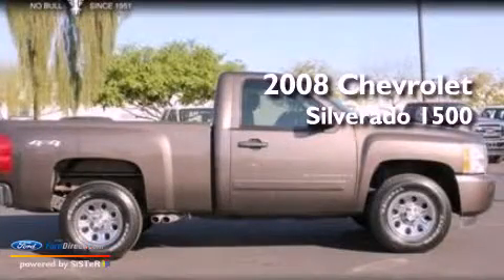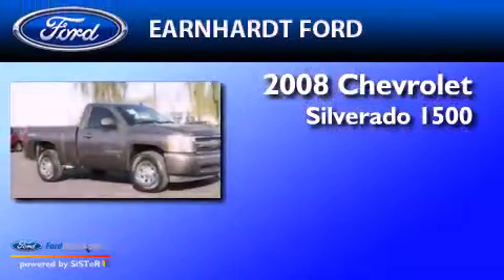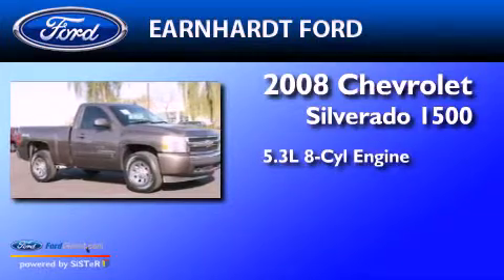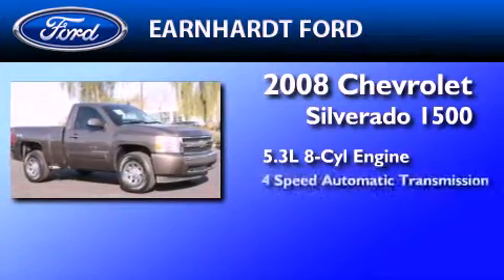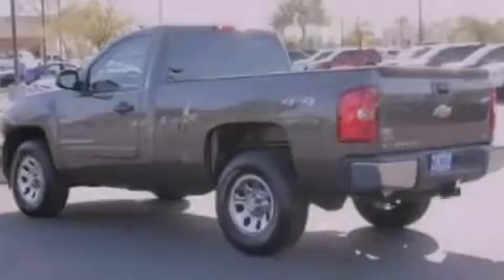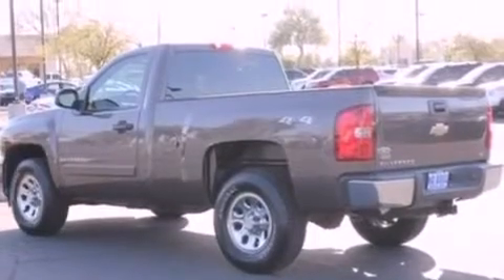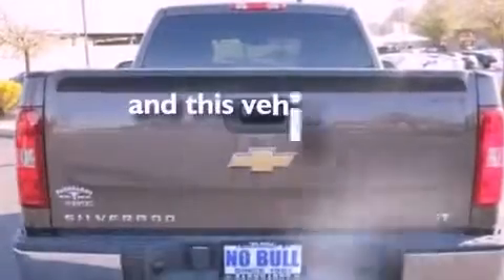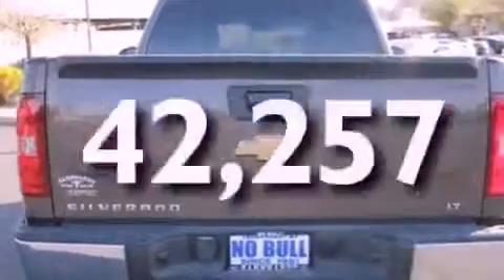Preowned 2008 CHEVROLET SILVERADO 1500 Chandler AZ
Year : 2008
 Make : CHEVROLET
 Model : SILVERADO 1500
 Engine : 5.3L V8 16V MPFI OHV FLEXIBLE FUEL
 Trans . : 4-SPEED AUTOMATIC
 Exterior : GREYSTONE METALLIC
 Miles : 42,257

 Stock : FC1011C